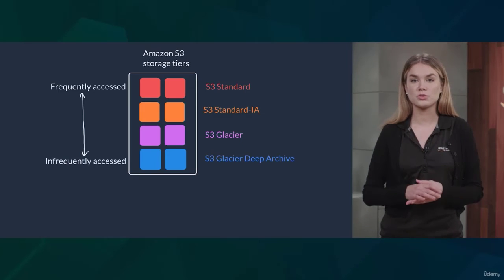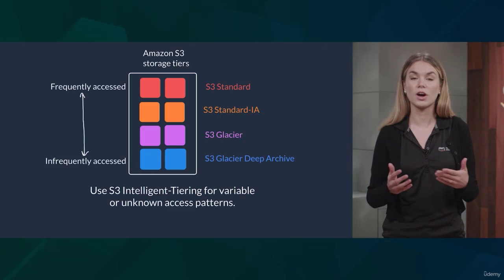Week 4 Lecture 001 Cost effective Storage Solutions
Topic:  Cost effective Storage Solutions